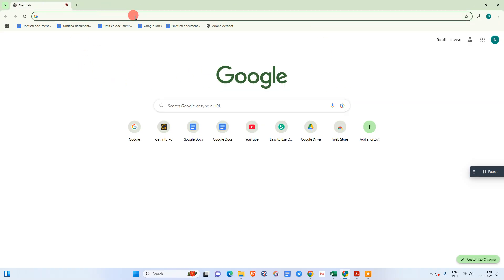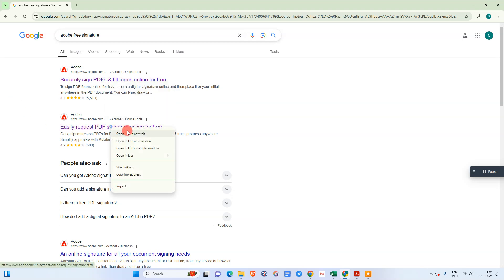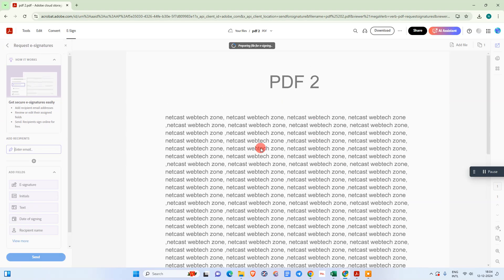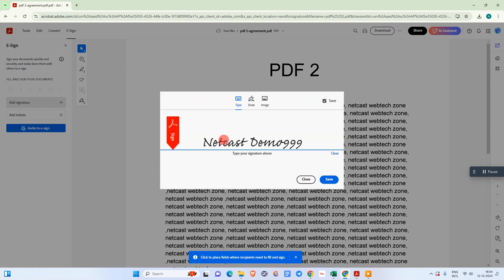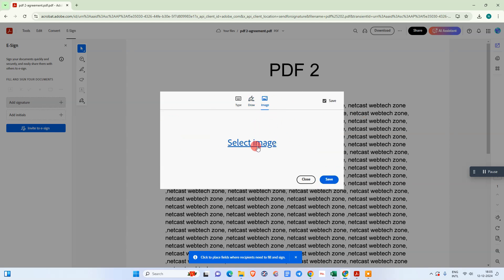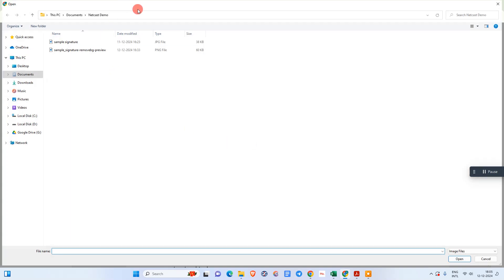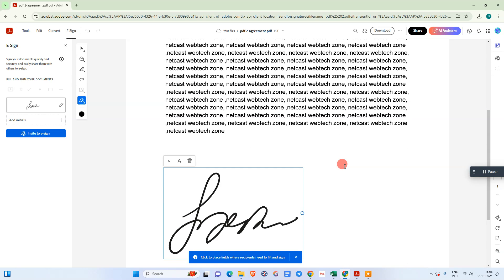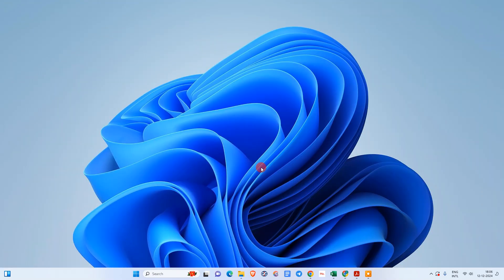How to Digitally Sign PDF Without Adobe Acrobat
in this video tutorial i’m going to show you how to digitally sign PDF without adobe acrobat. first go to browser and search "adobe free signature". open the official site and upload pdf you want sign. then click "fill & sign" and add signature. you can type, draw or upload your signature image. after you place signature, save it and download file.